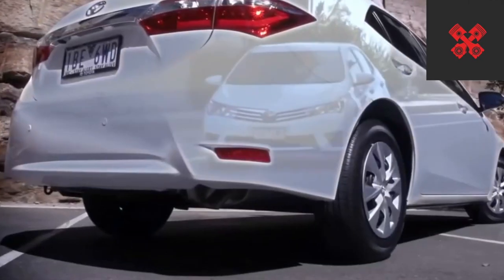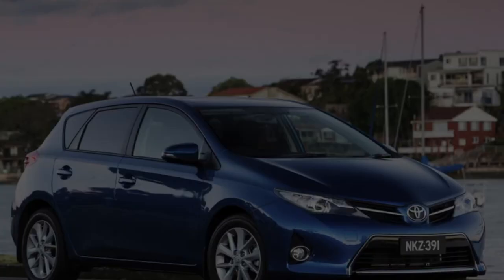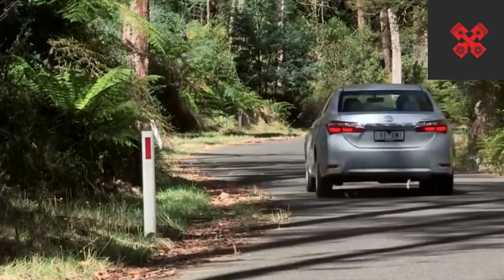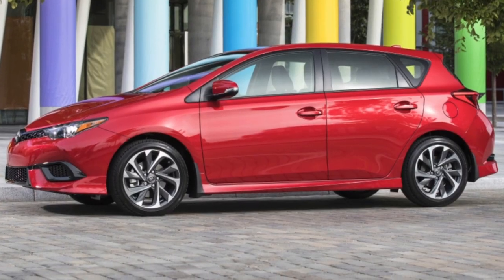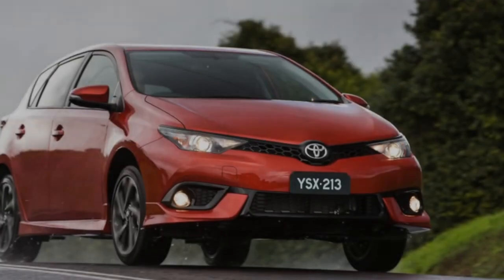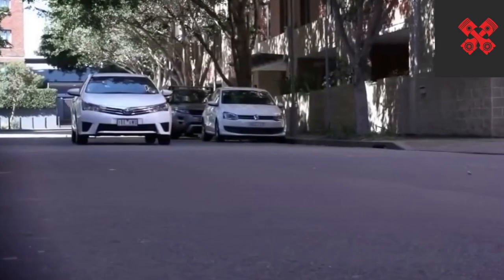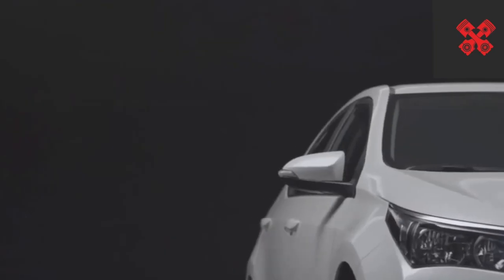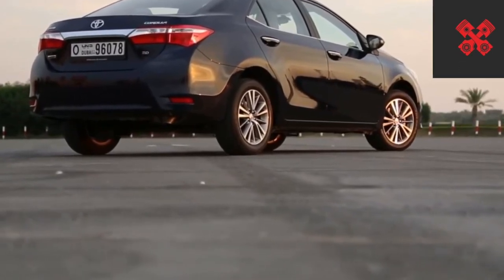Used Toyota Corolla E180 Reliability | Most Common Problems Faults and Issues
What are the most common problems and breakdowns used Toyota Corolla.

FAULTS of engine toyota corolla e180
Flaws transmission

Advantages and Disadvantages Toyota Corolla E180